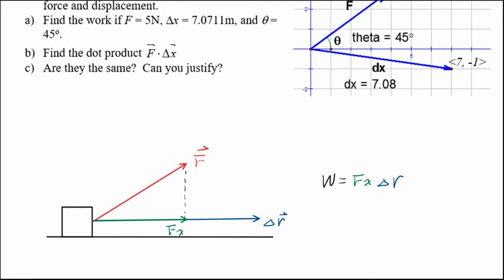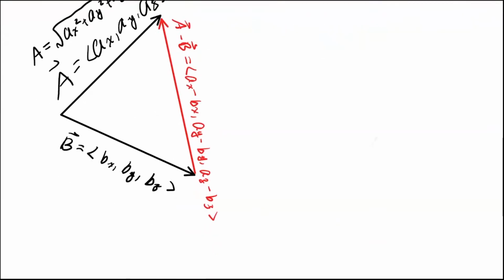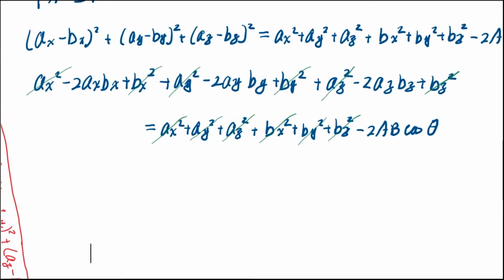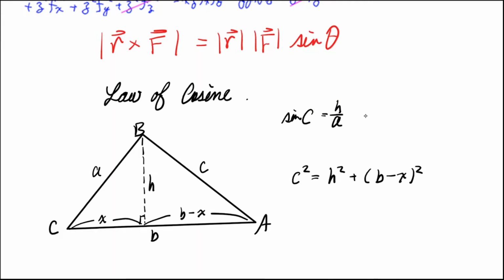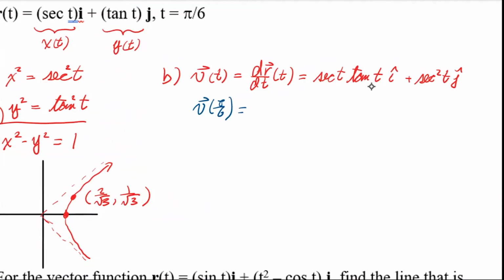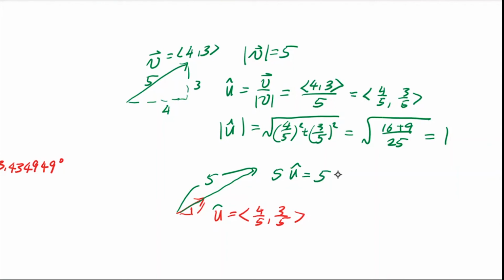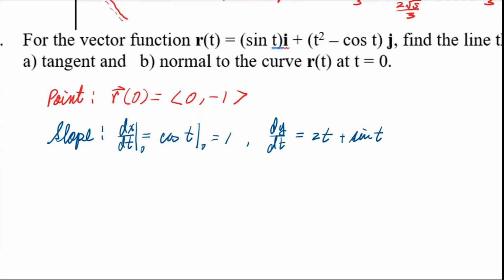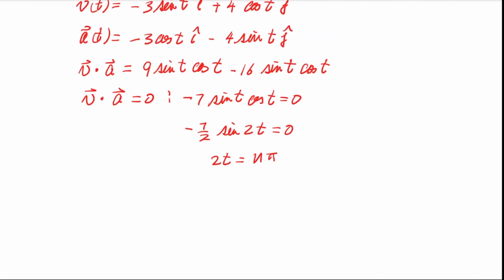Calculus 10 3 Vector Products